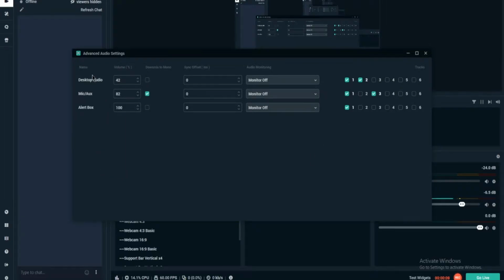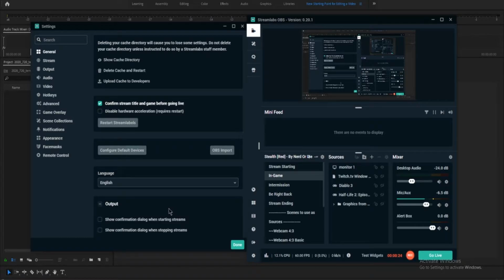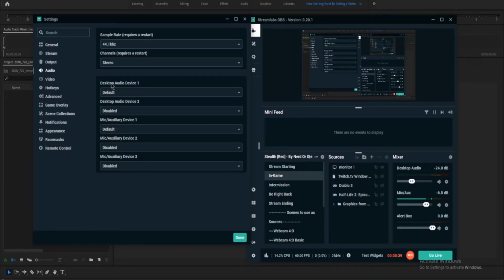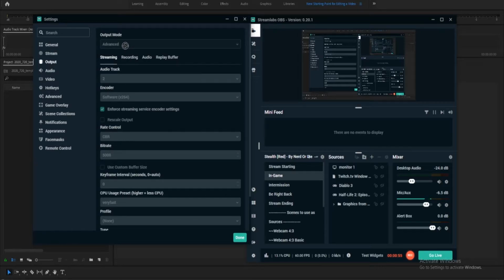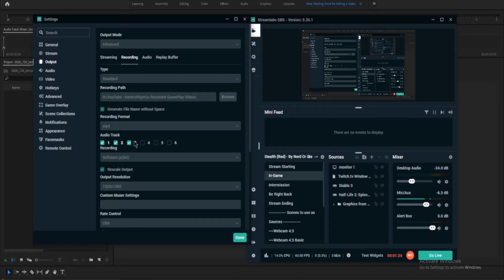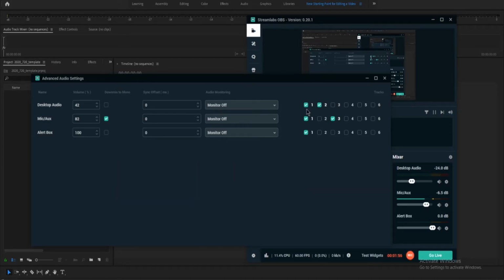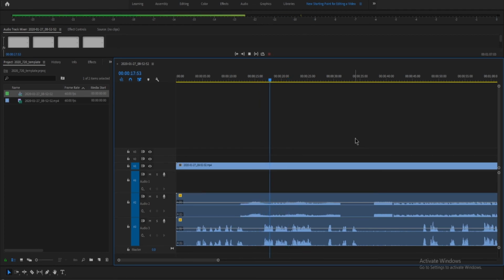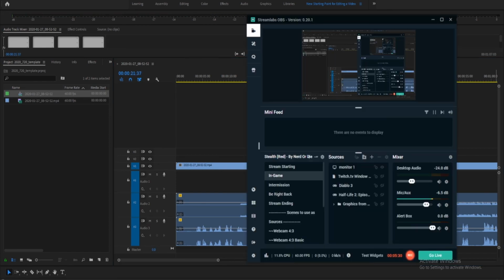Videos For Myself by KontrolStyle How To separated tracks while recording using Stream Labs OBS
First part is me breaking down the video in simple terms and the basics on how I get this to work.
Second part is me showing and explaining everything I was talking about. You see, i have some issues explaining simple instructions once I figured out what the instructions actually were.

Title: Videos For Myself by KontrolStyle How To separated tracks while recording using Stream Labs OBS

The idea of this video is for myself but Its great to put it up on YouTube and check back to it if i have the same issue.